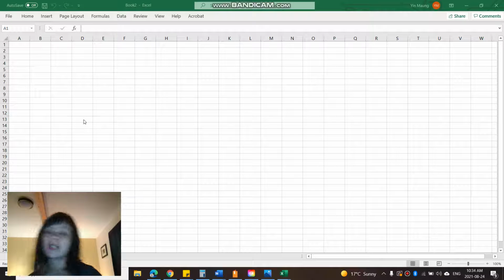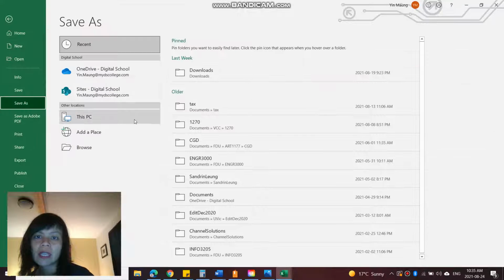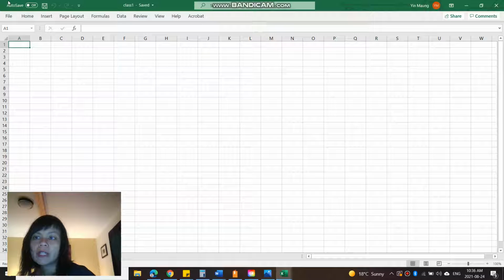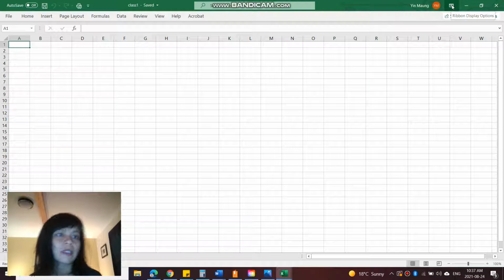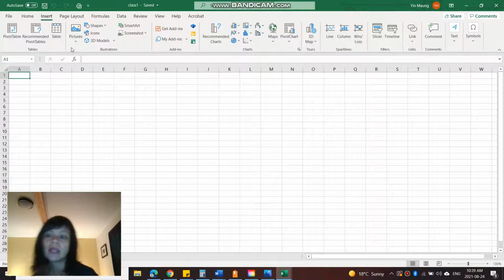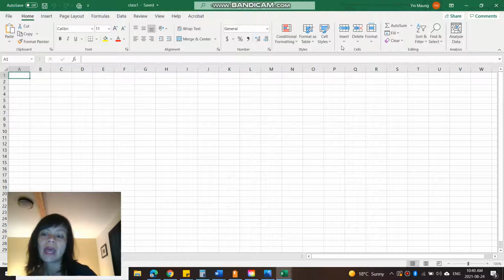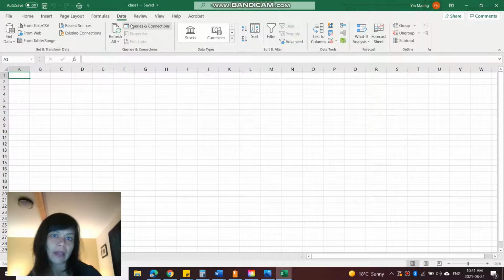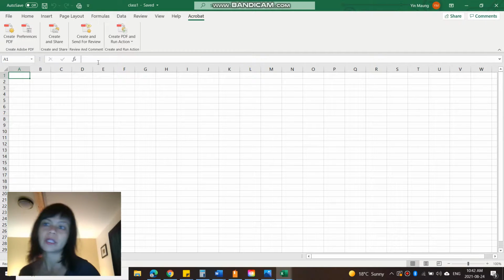worksheets and cells